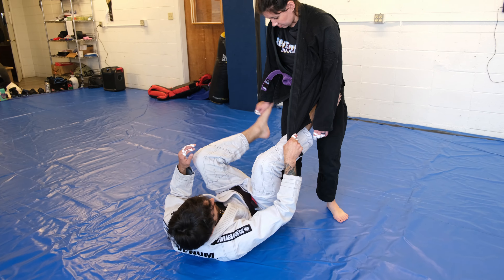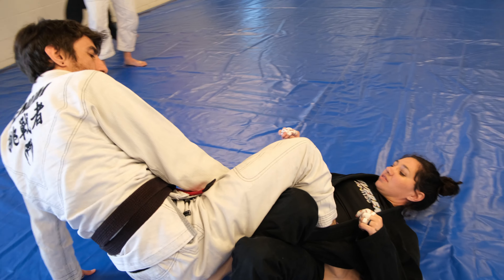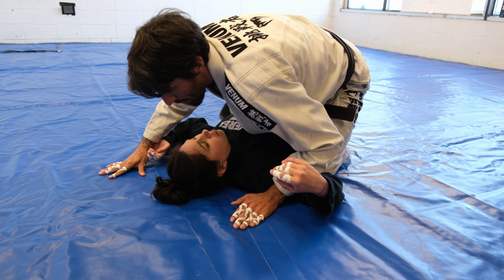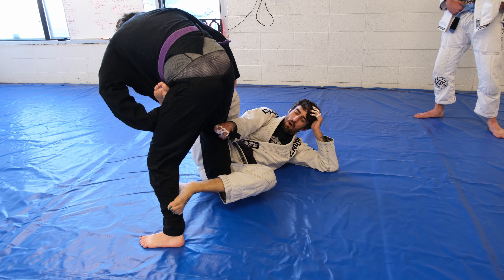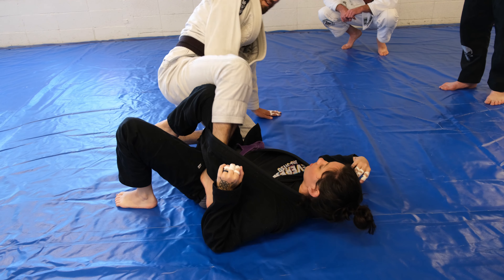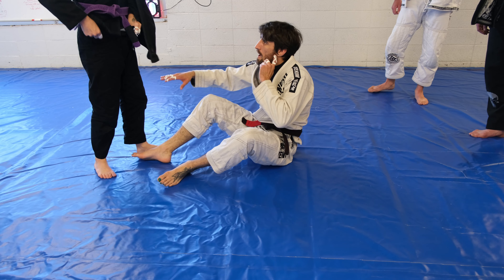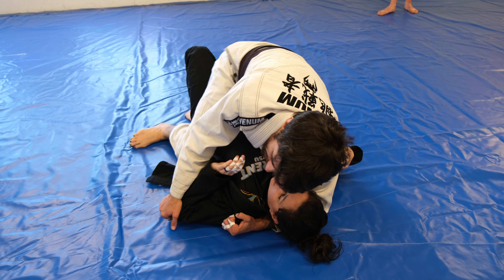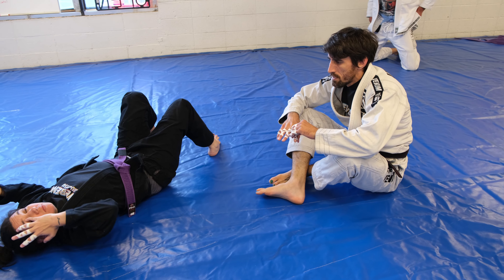Worm Guard Basic Sweep